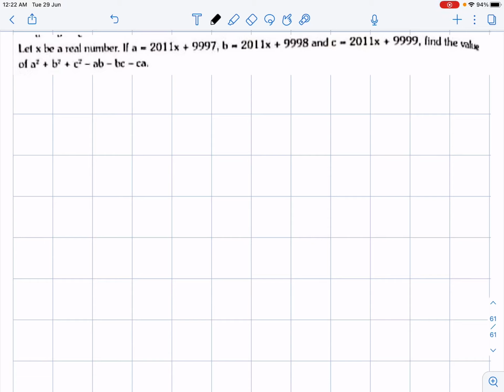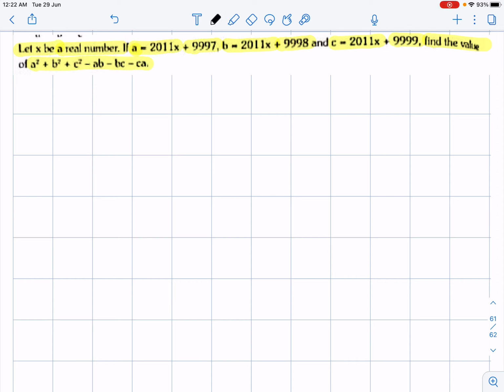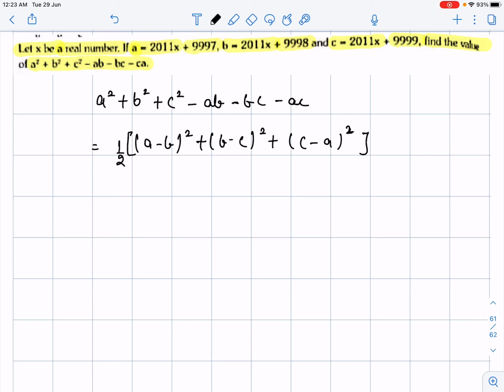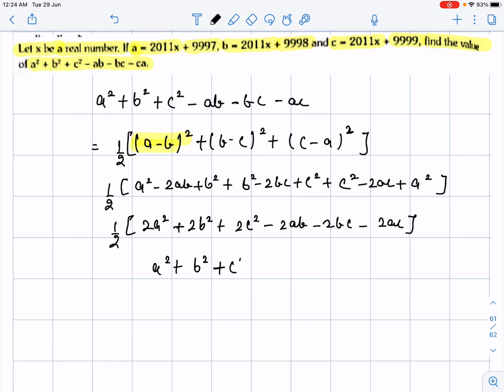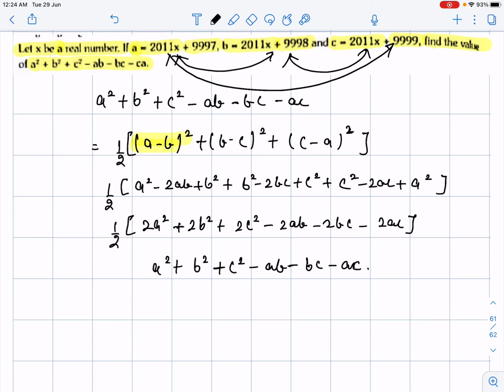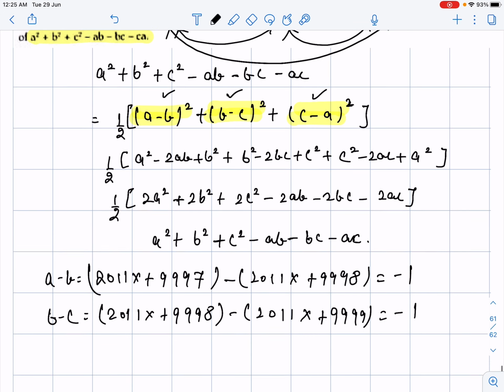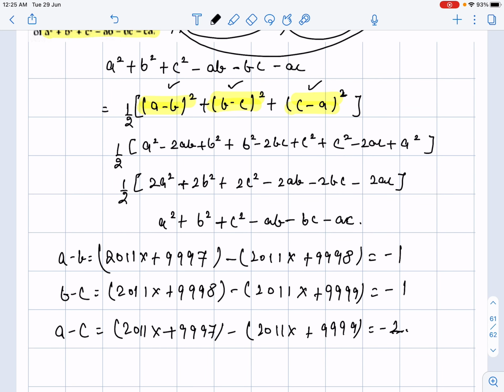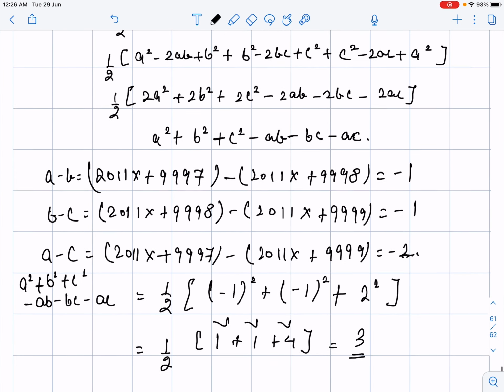PRMO / RMO / IMO Mathematics: Polynomials Question 12